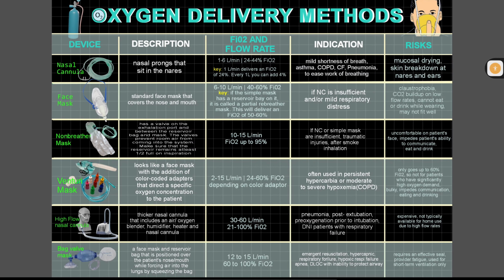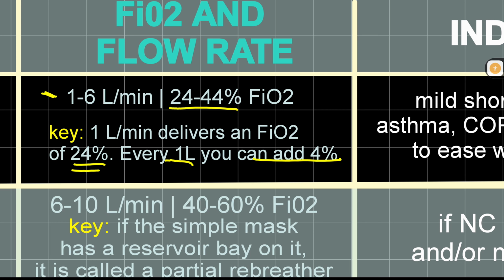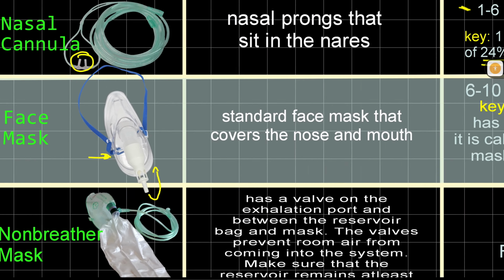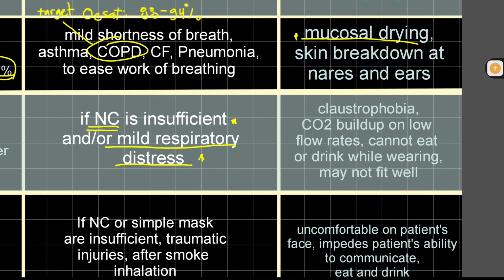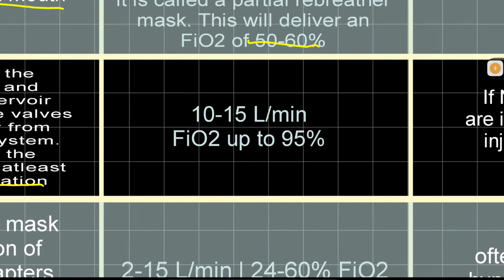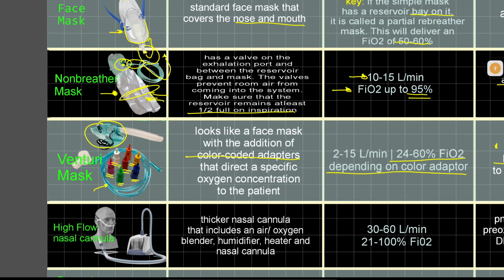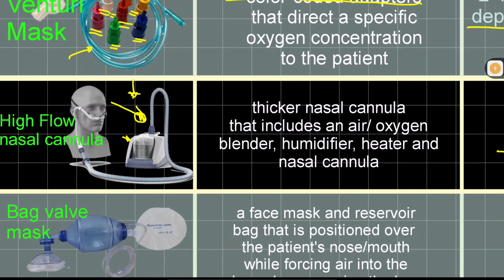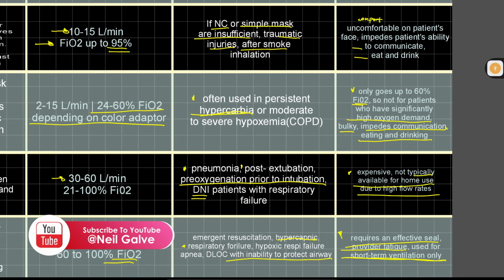OXYGEN DELIVERY DEVICES | CRITICAL CARE NURSING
If you're new here, My name is Neil Galve RN, MSN-MedSurg and I produce Nursing Educational Videos for FREE.

Help me grow my channel. Let me know what you guys think about my videos and channel in general or if you have any suggestions, you may leave a comment on the comment section.

Gears I use:
3 Pcs Kit of Photo Studio Table Top Ring Fill Light